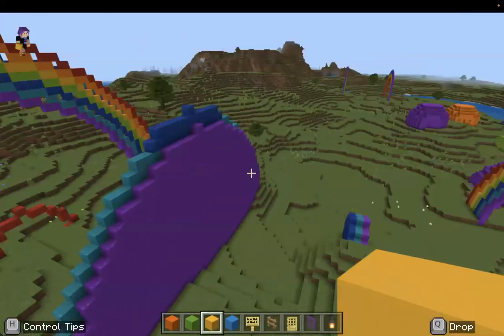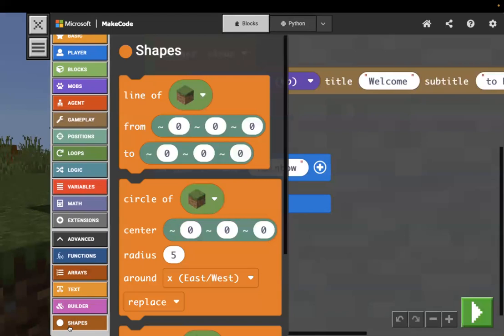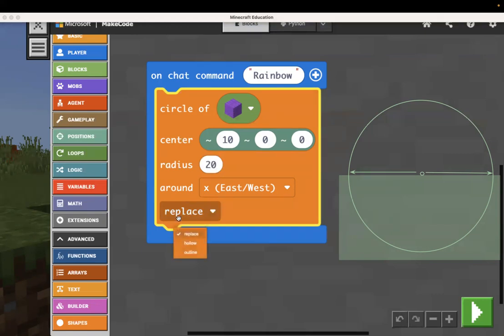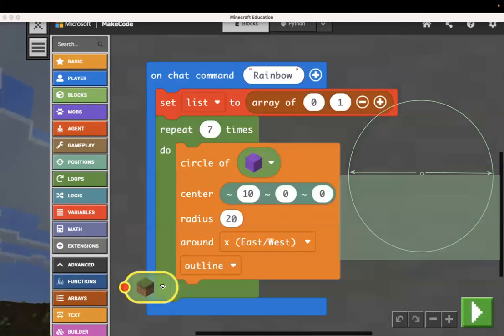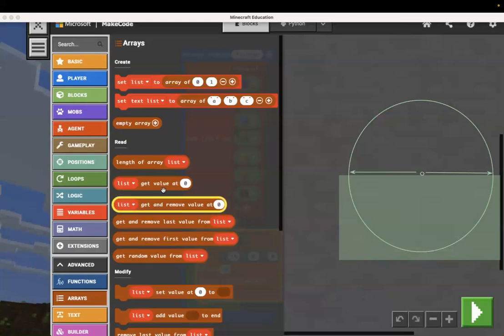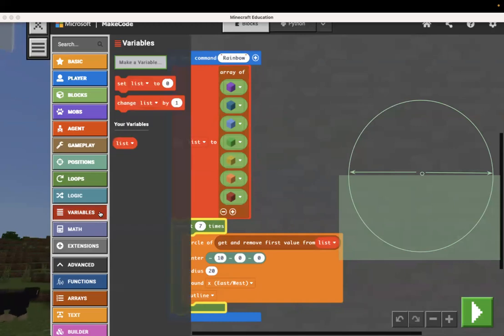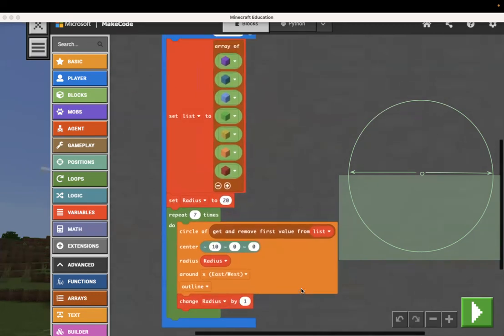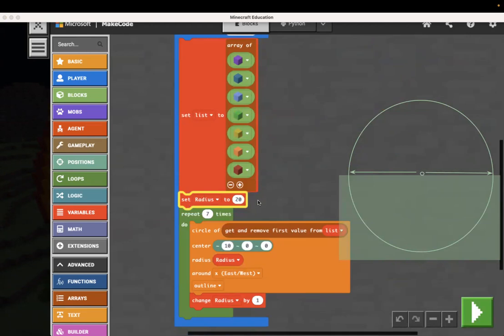How to code rainbows in Minecraft Education using loops, arrays and variables